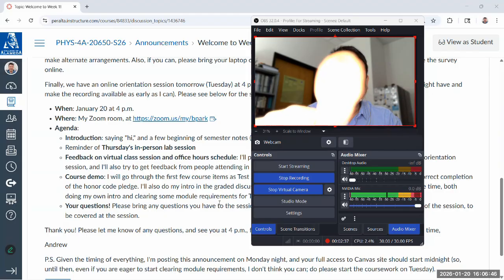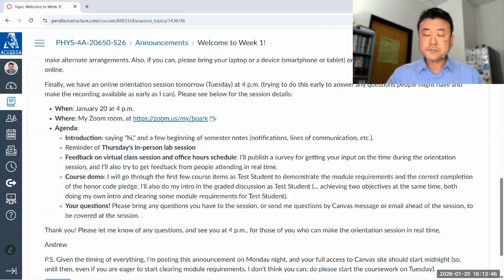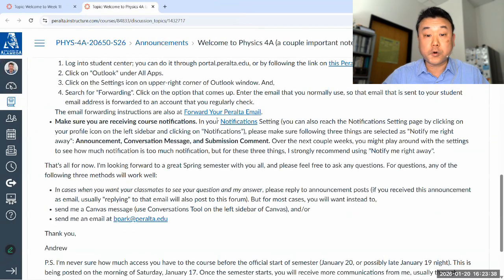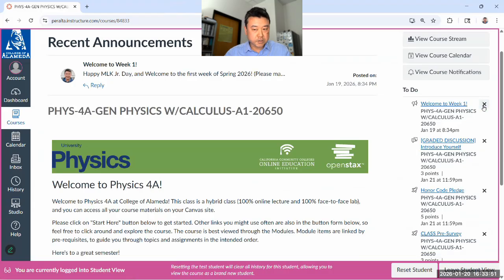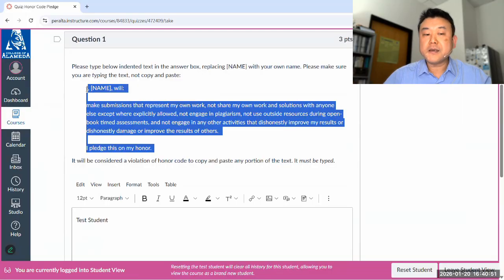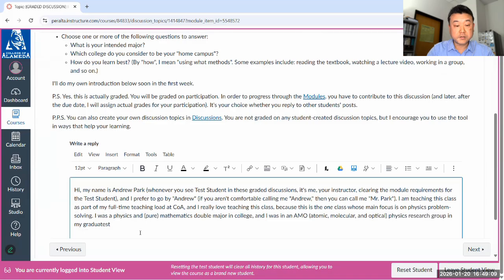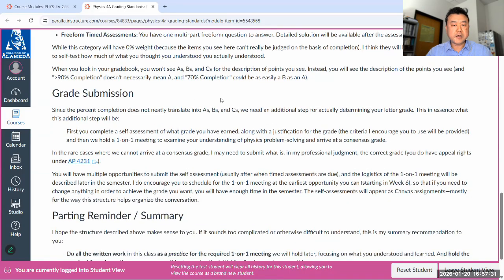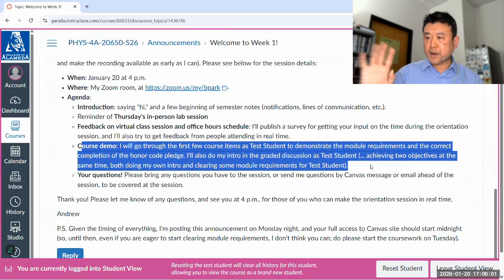Physics 4A - Online Orientation Session (Spring 2026, for reference only)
Welcome to Physics 4A (Spring 2026, regular session) — Online Orientation Session.

In this orientation session, I walk through how the course is organized, how to communicate with me effectively, and what you should do in the first week to get fully up and running in the class.

Topics covered include:
• How to ask questions during live Zoom sessions (including how to send a private chat message that won’t be captured in the recording).
• Where to find everything in Canvas (recommended workflow: use Modules/“Start Here,” and don’t rely on the Canvas “to-do” list).
• How the course communication flow works (making sure you’re reachable by email / Canvas notifications).
• Scheduling basics: virtual class session and office hour times, and how I collect feedback if adjustments are needed.
• In-person lab logistics (including the off-campus lab location): please make sure you’re going to the correct address for lab.
• The Honor Code Pledge: why I require it, and how to complete it correctly (typed is expected; voice typing is acceptable; don’t copy/paste).
• How grading works in this class (no traditional exams/quizzes; a version of contract grading / ungrading; grade is determined primarily through a required one-on-one meeting where you demonstrate physics problem-solving).
• Standard track vs. accelerated track for the required meeting (and why the meeting should be scheduled early).
• A quick reminder about early-semester deadlines (including the first MyOpenMath assignment and how late passes work).

As always: please treat this as an orientation overview, and use the syllabus + Canvas modules/announcements as the source of truth for the most up-to-date details.

Recorded for Spring 2026 PHYS 4A (College of Alameda).